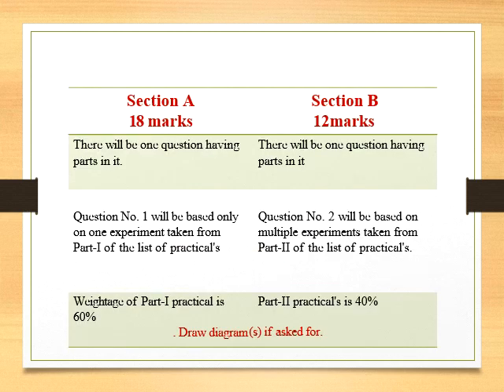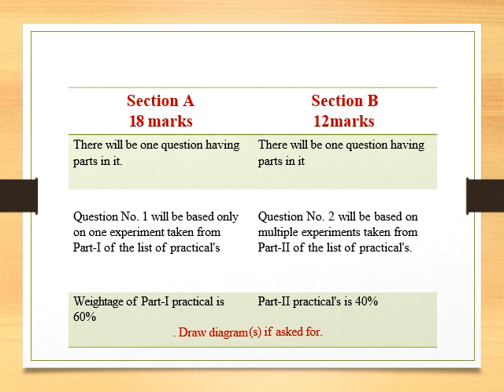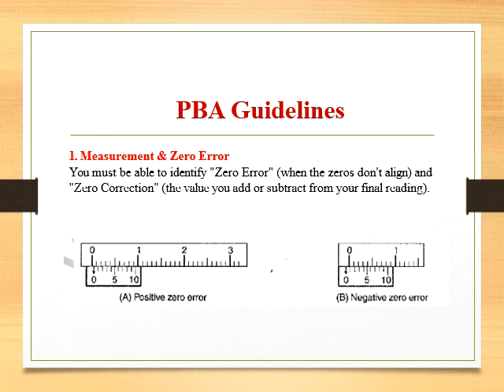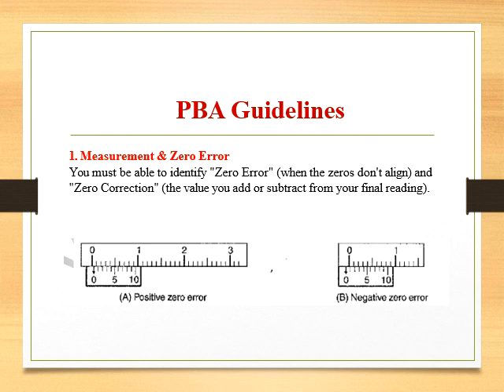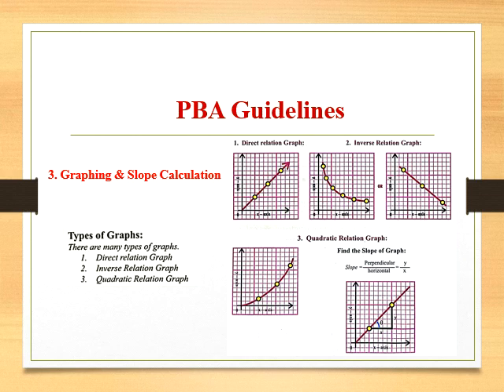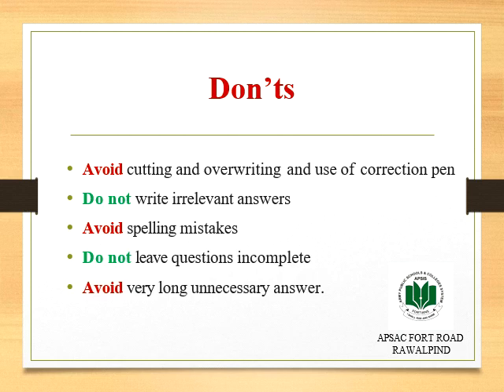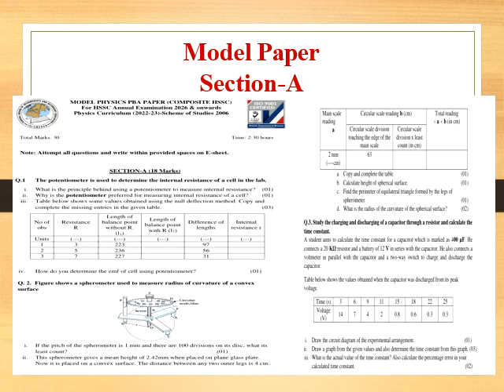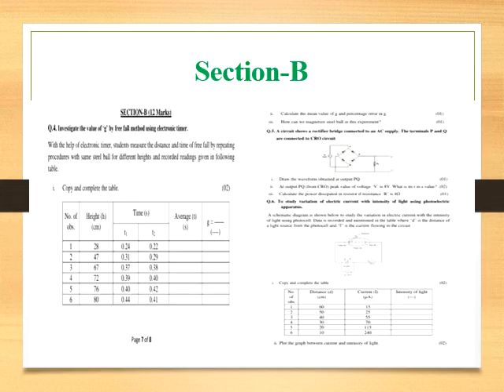Physics PBA HSSC FBISE 1ST ANNUAL EXAM 2026| Guidelines/strtegies about PBA| How to Attempt PBA